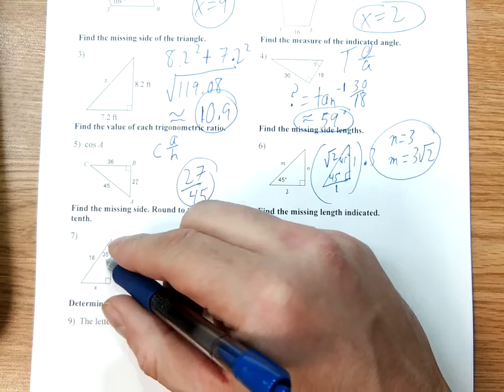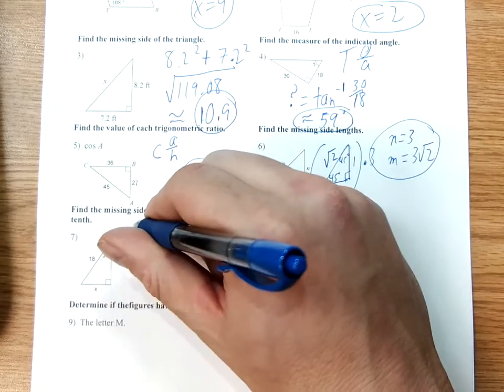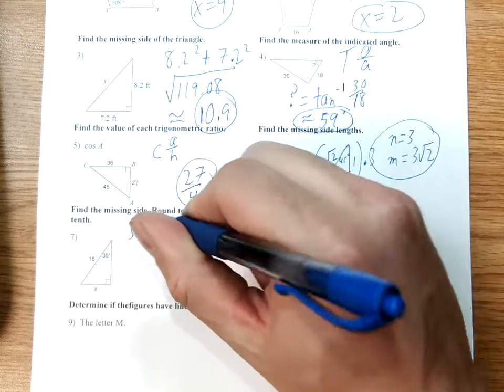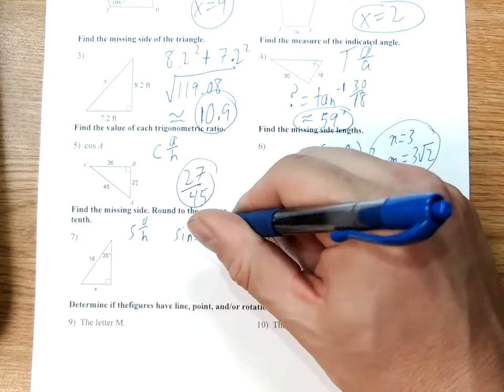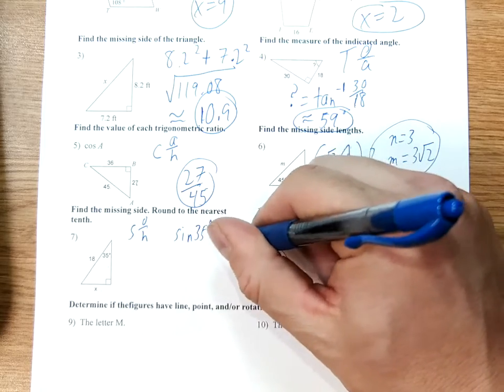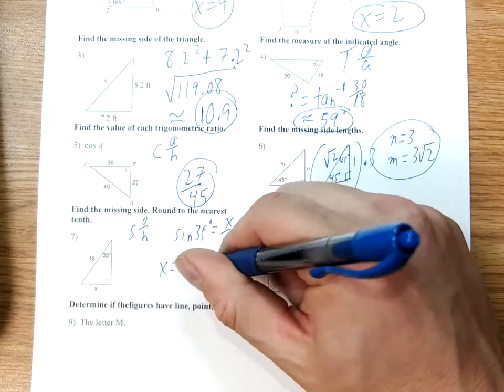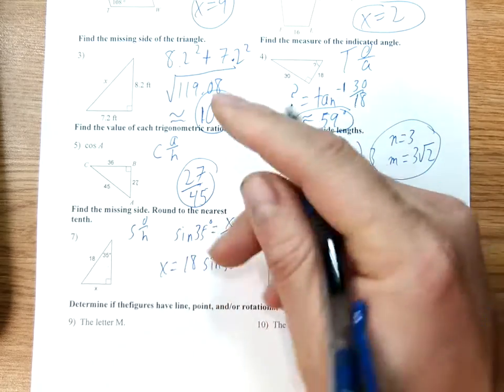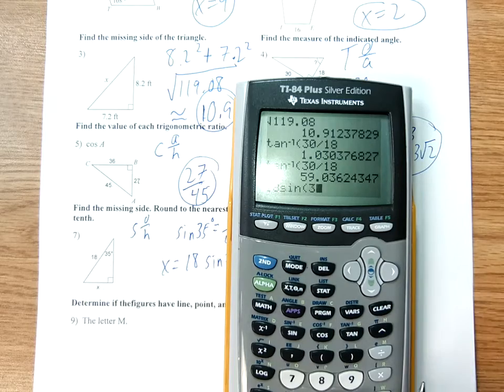Review for test 4-1